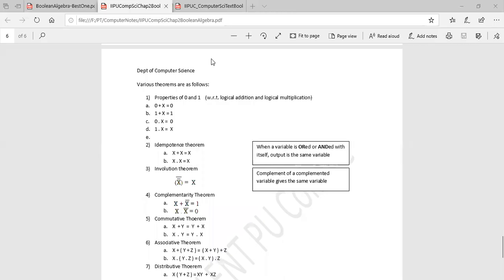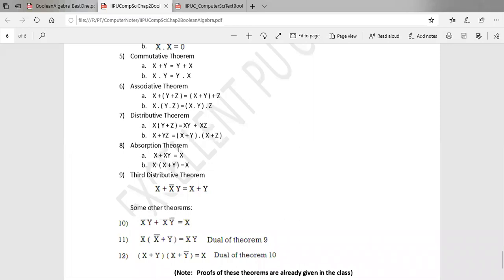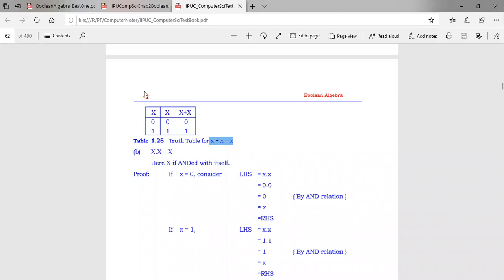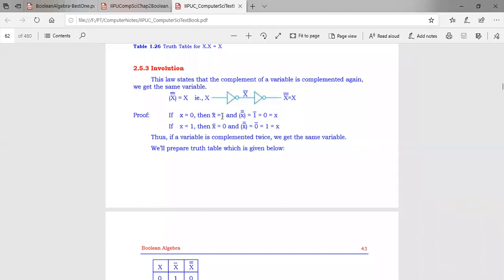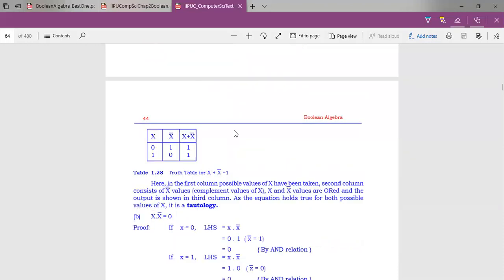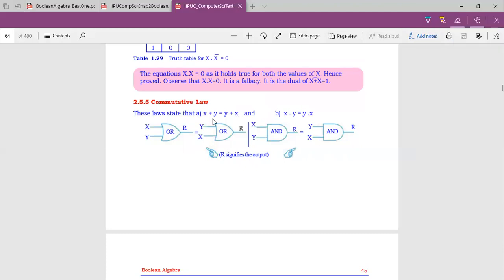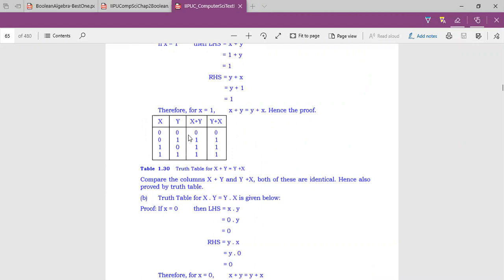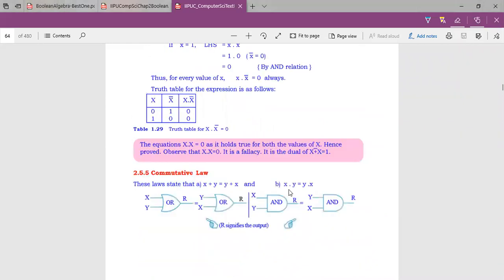II PUC Boolean Algebra Theorems Continued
Excellent Moodbidri Computer Science
Zoom Recorded..
Purushotham Tulupule